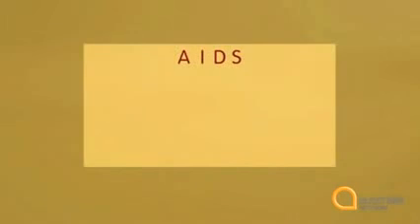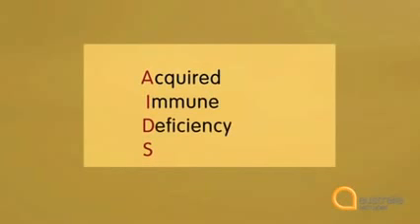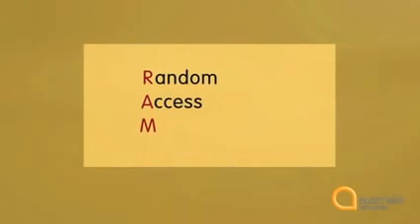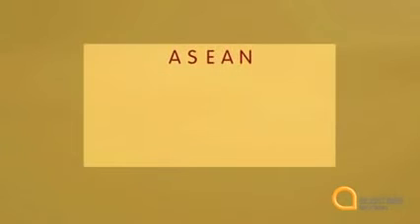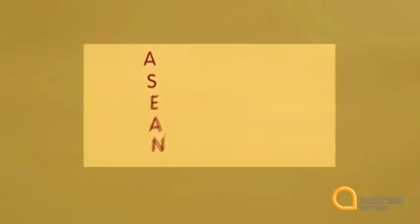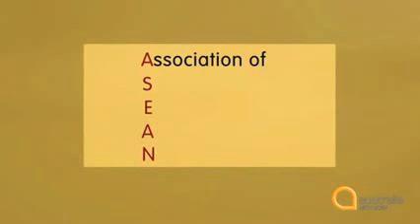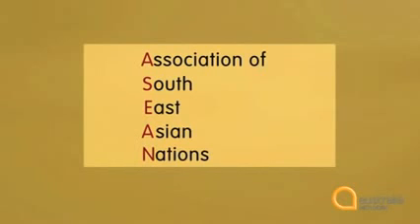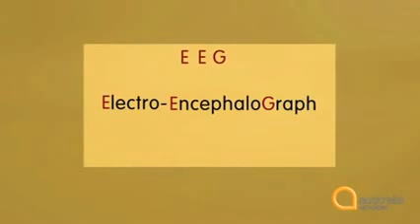Luyện nghe tiếng anh P9